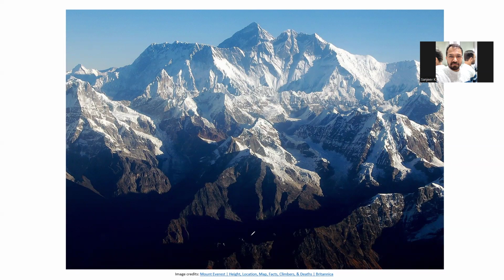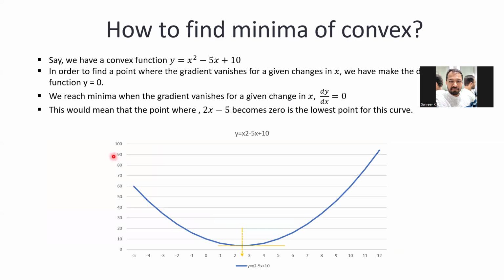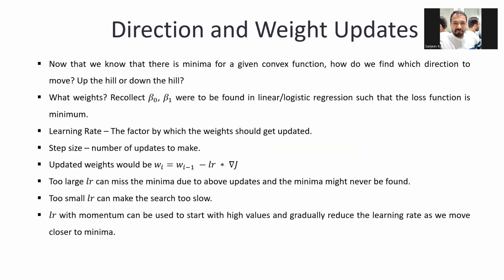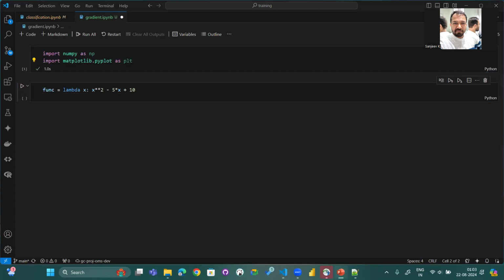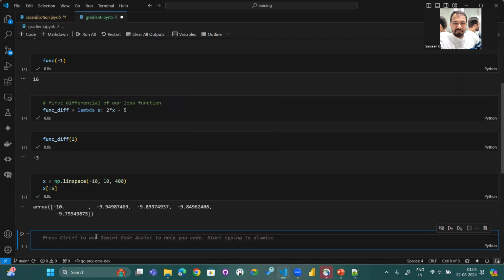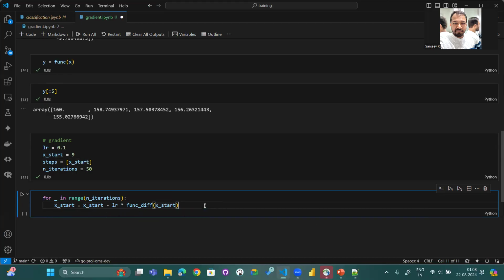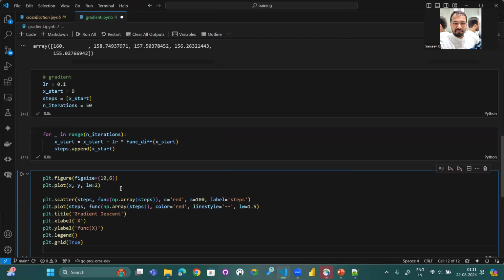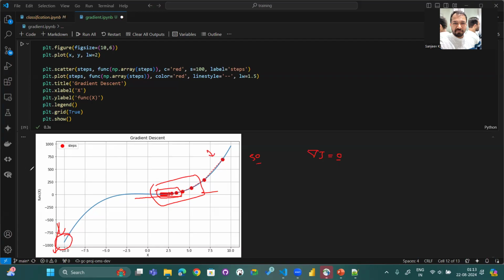Gradient Descent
some basics, learning rate, weight updates.